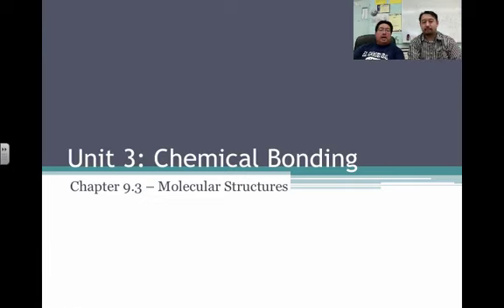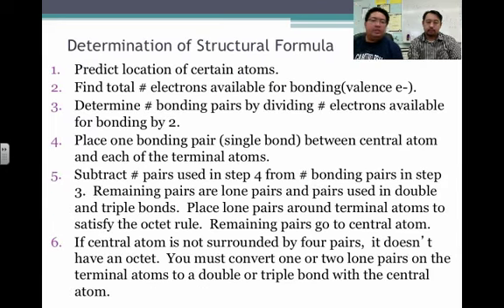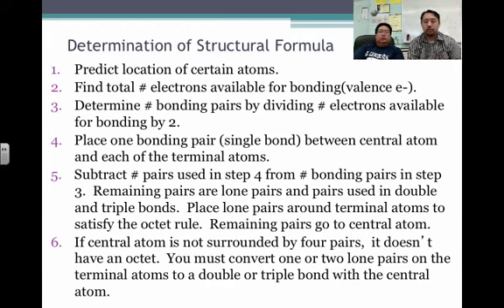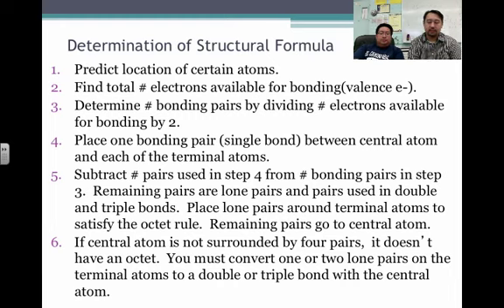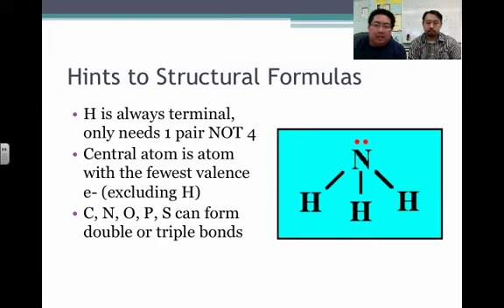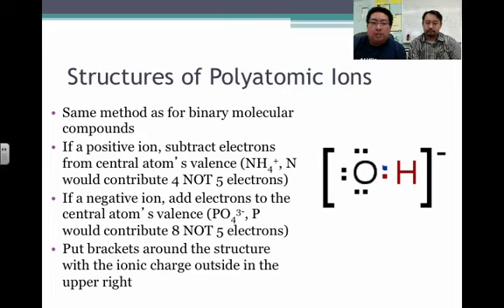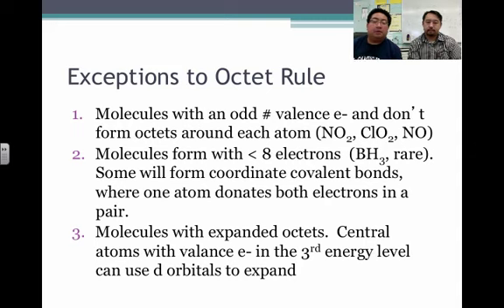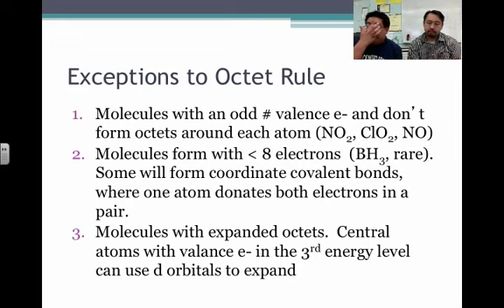Unit 3 CH 9.3- Molecular Structures.mp4